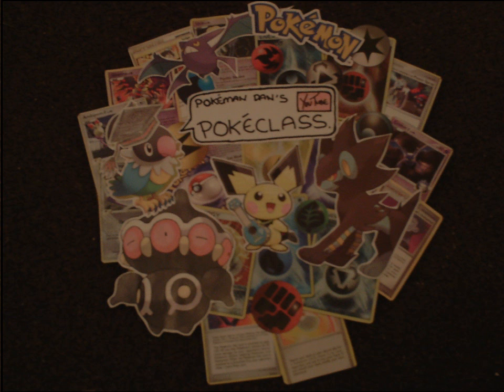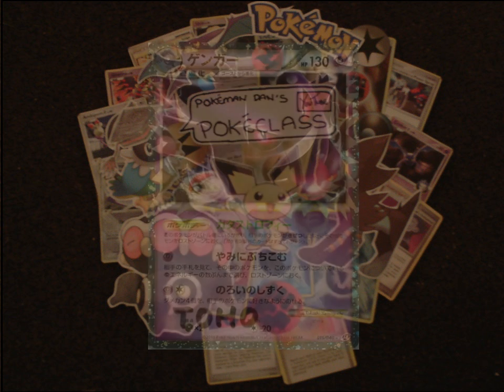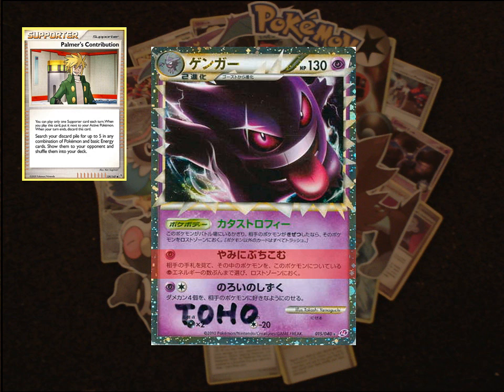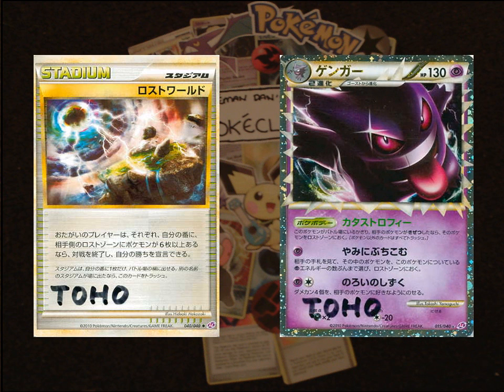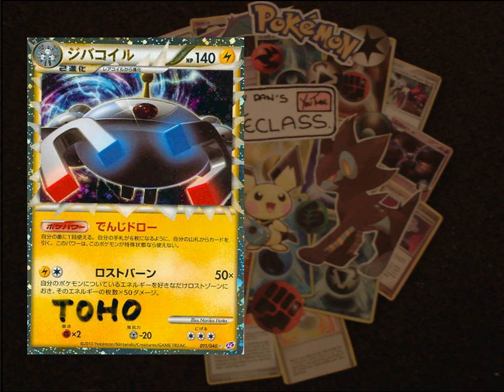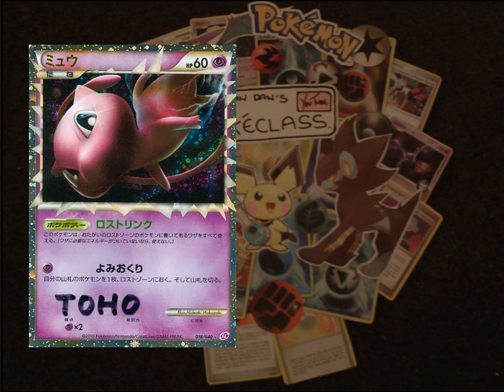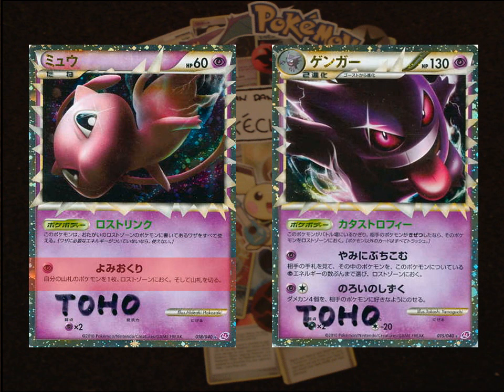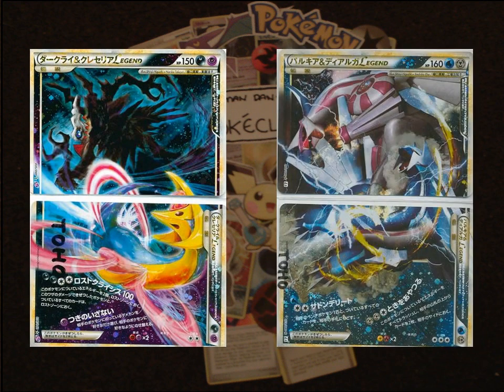PokeClass Episode 2 - HS: Triumphant Set Analysis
Today, I am analysing the newest and last set of HGSS, Triumphant. In this video, I'm going to look at key competitive cards that are going to be coming out in early November and give you a preview of all the cards we may see.

Thanks again for watching and check back next Saturday (11th) for more PokeClass!

Dan